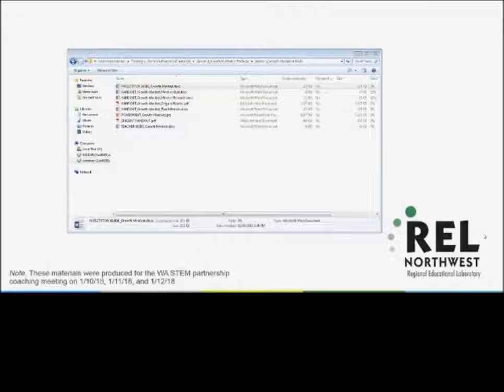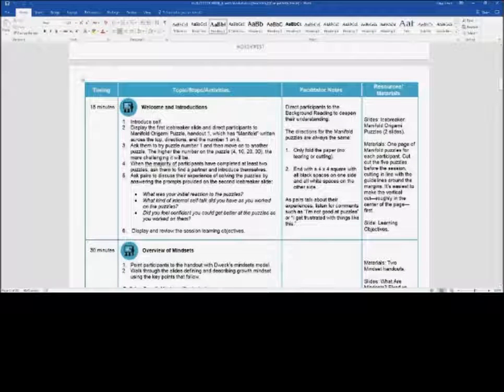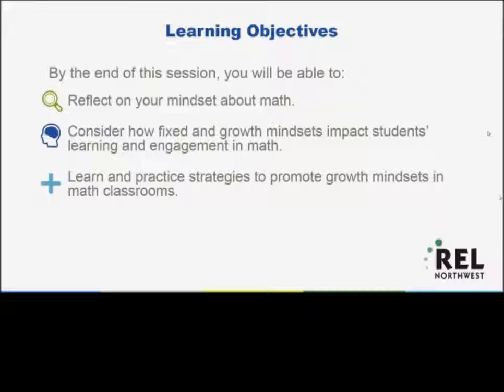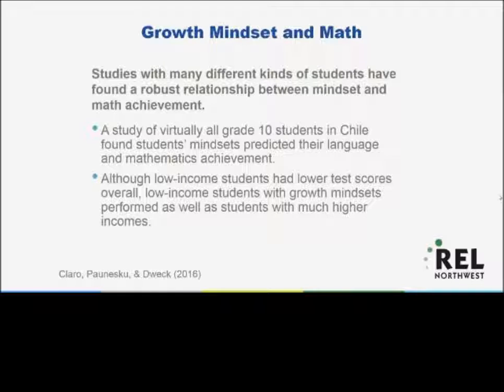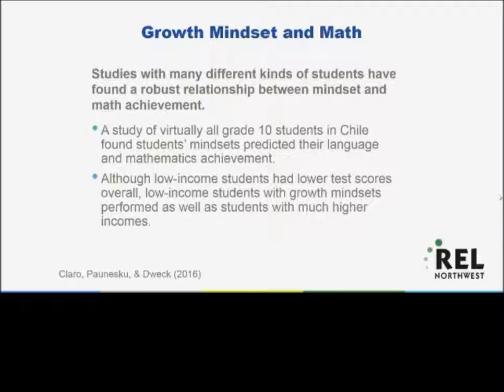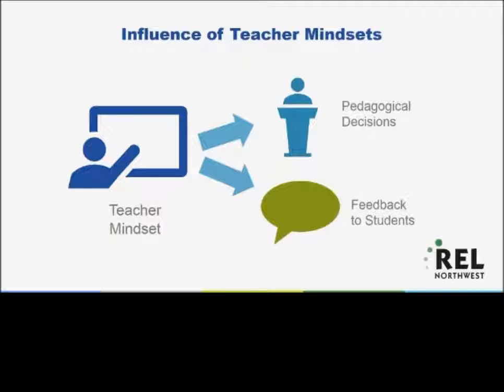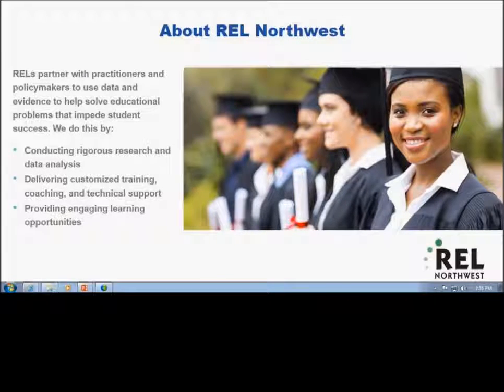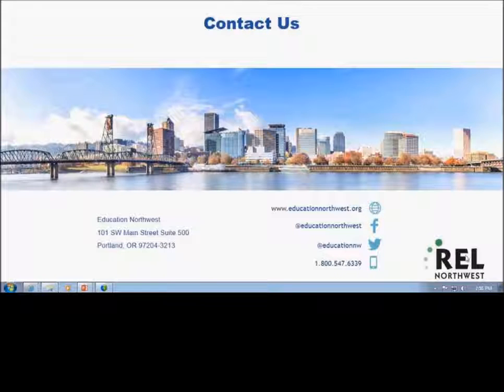Building Positive Math Attitudes in Washington, Session 1: Growth Mindset (REL Northwest)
This is a recording of the first training in a four-part series on building positive math attitudes. In this session, REL Northwest defines growth mindset, highlights research on its importance for math outcomes, and offers actionable strategies for instilling a growth mindset for students in math classes.

This video was prepared under Contract ED-IES-17-C-0009 by Regional Educational Laboratory Northwest, administered by Education Northwest. The content does not necessarily reflect the views or policies of IES or the U.S. Department of Education, nor does mention of trade names, commercial products, or organizations imply endorsement by the U.S. Government.